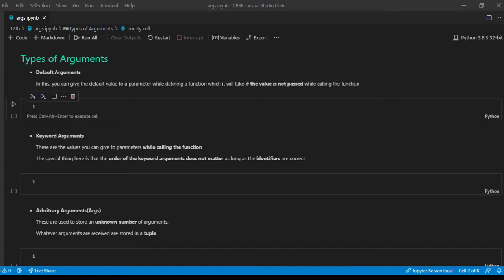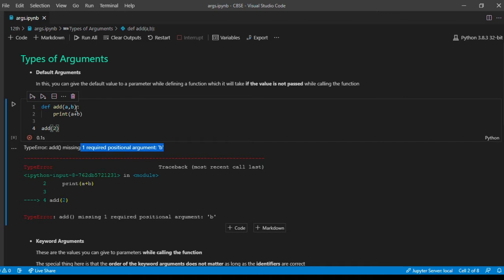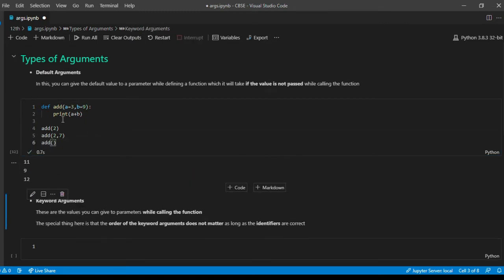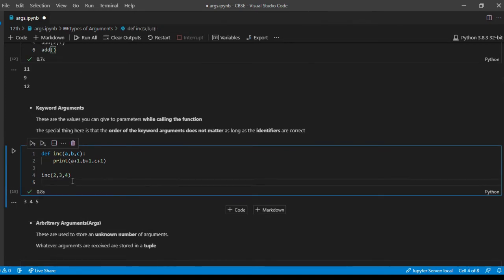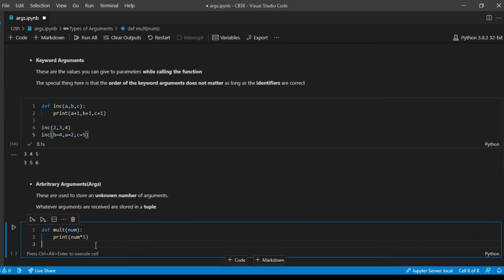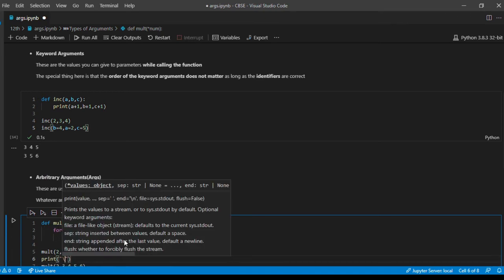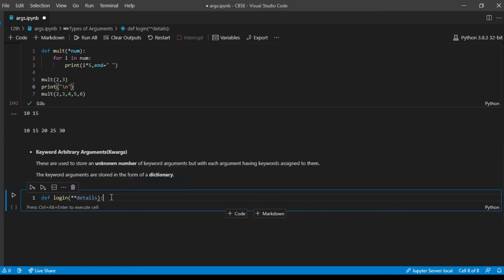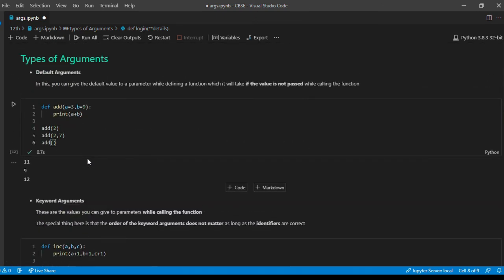CBSE Computer Science with Python Class 12 | Unit 1 | Functions Pt3: Types of Arguments in Functions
Learn and understand the different types of arguments in python functions!